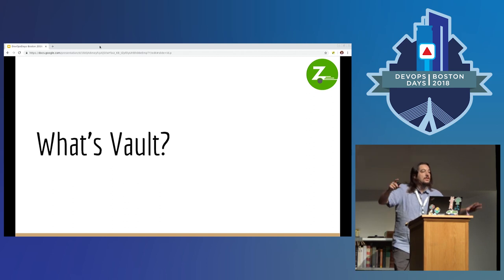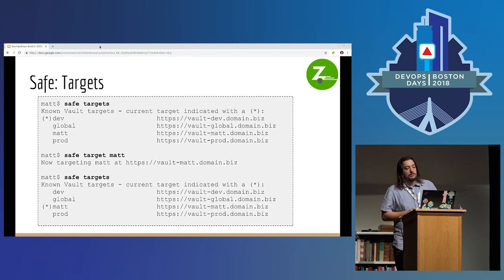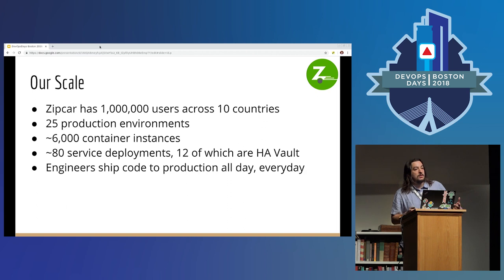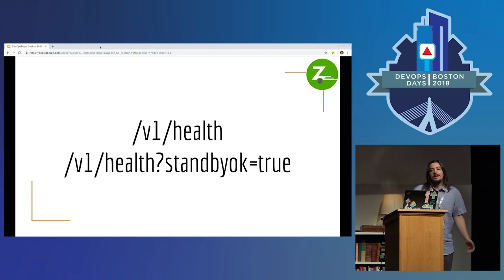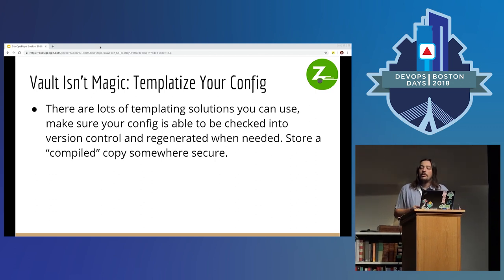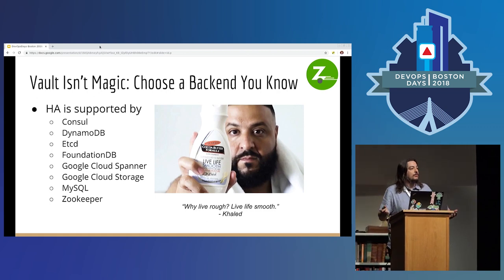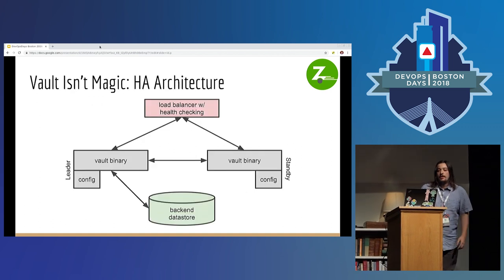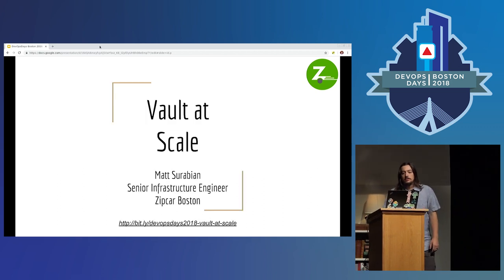DevOpsDays Boston 2018 - Vault At Scale by Matt Surabian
As an organization with 25 production environments and over 6,000 containerized applications we have a lot of secrets to manage. Enough to run 12 geographically distributed HA Vault deployments across multiple cloud providers. Even though the Open Source community provides us with some really awesome tooling, managing that many Vault environments can be tricky.

This talk is about how we manage all those Vault servers and some of the unexpected bumps we’ve hit along the road to stability. We’ll cover standard outage events, bugs in Vault itself, dealing with unintended consequences of various authentication paradigms, and even migrating from one backend data store to another without needing to re-key.